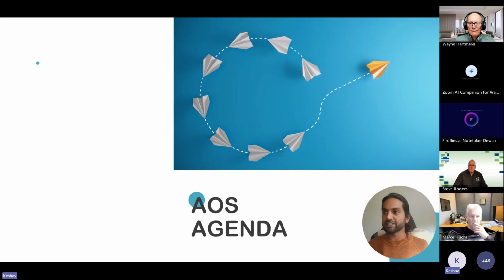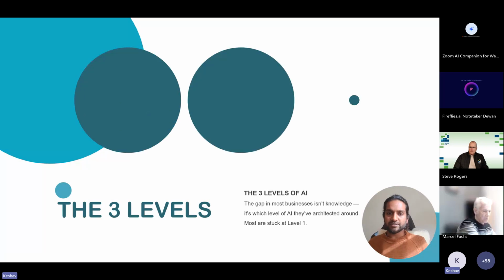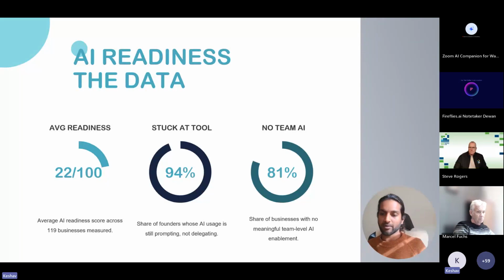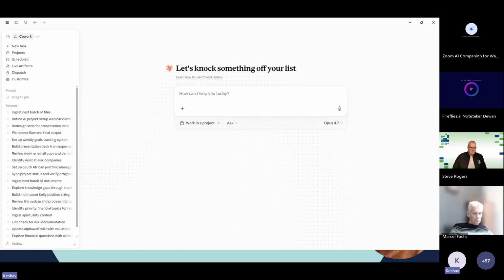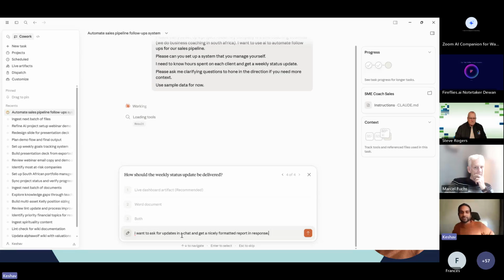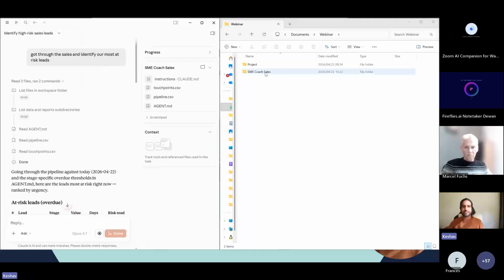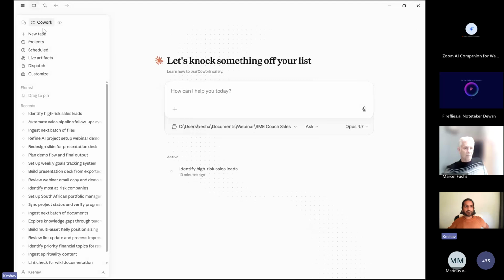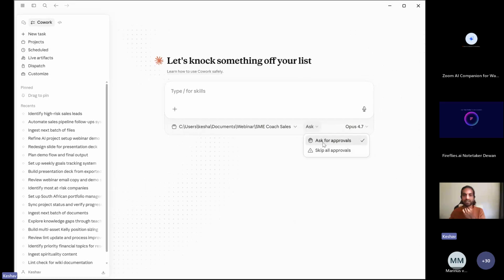ShiftAI Webinar: From AI Tools to Agentic Systems – Build Your First AI Workflow Live